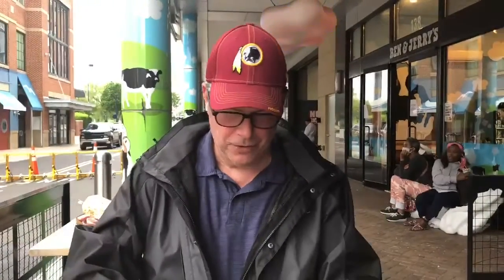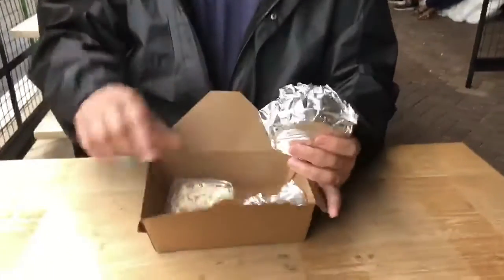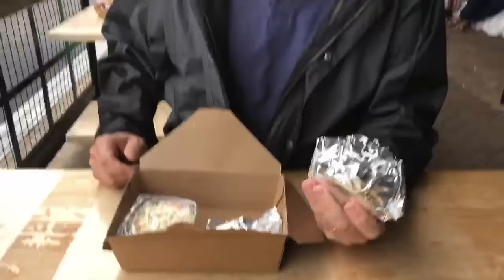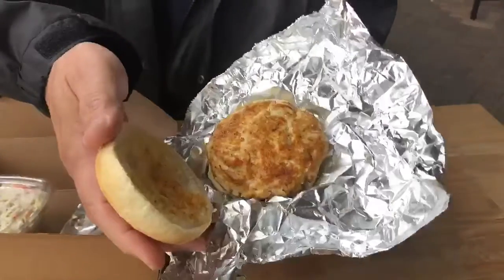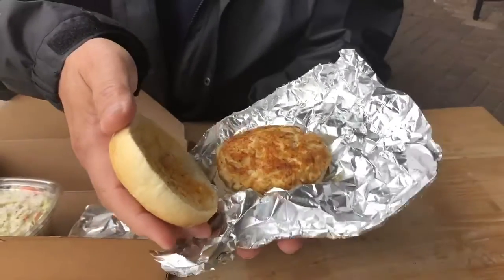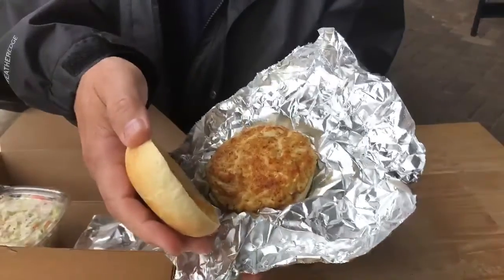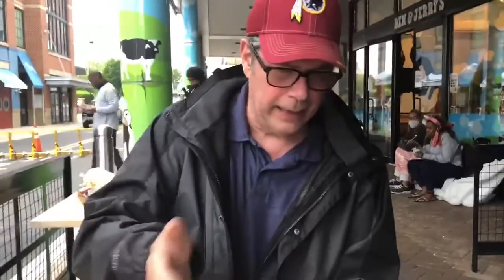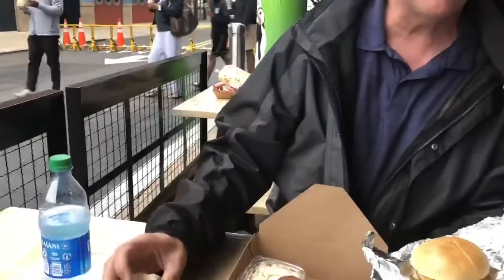Crabcake Cafe National Harbor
Crabcake review